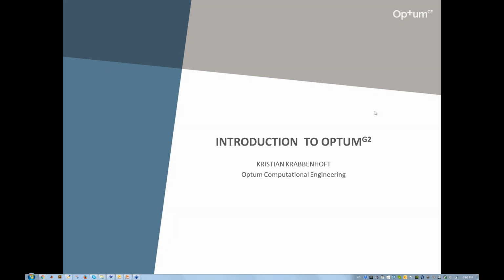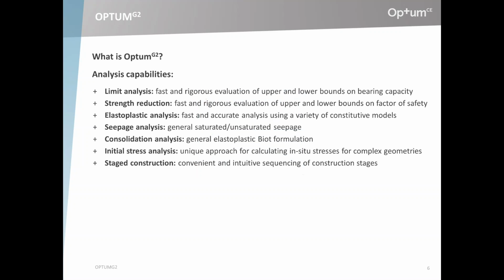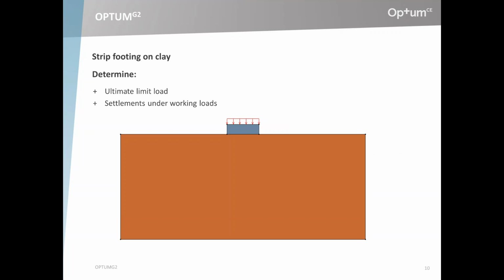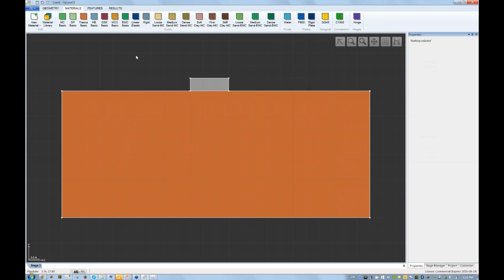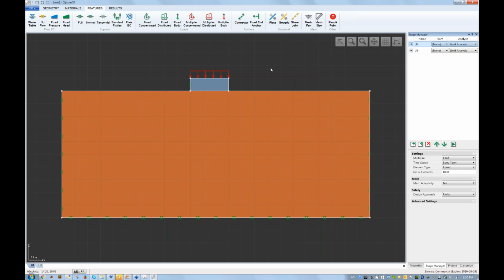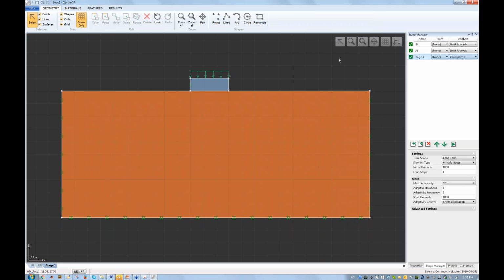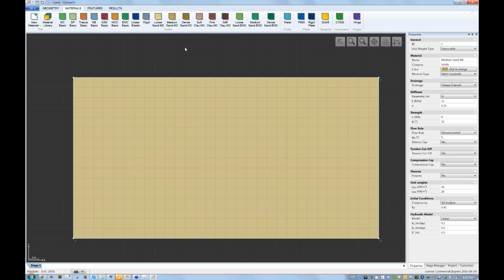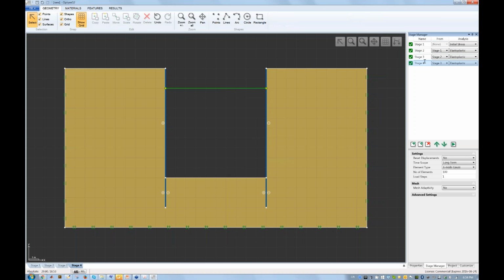Introduction to OptumG2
A fast & Easy Geo technical Finite element solver